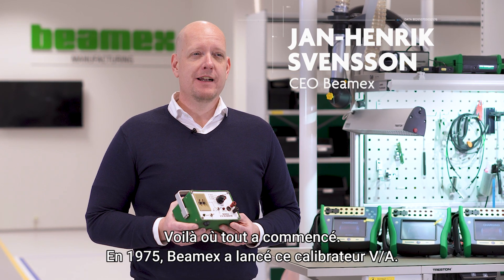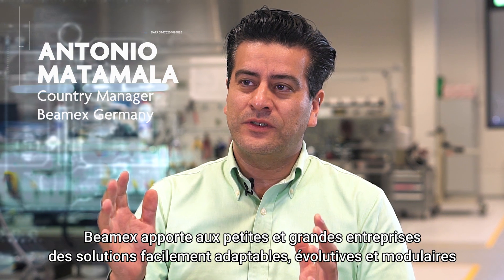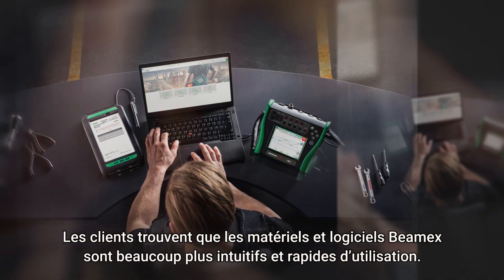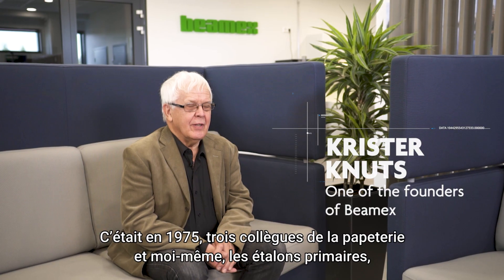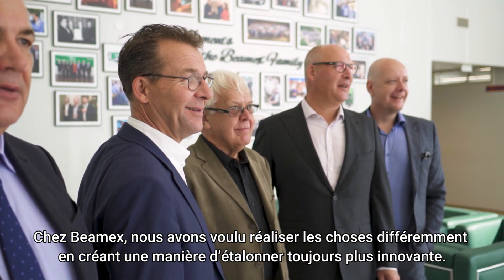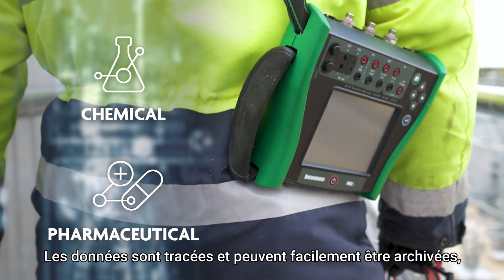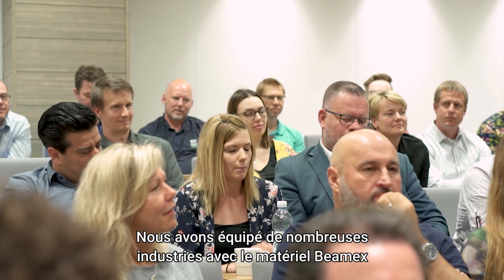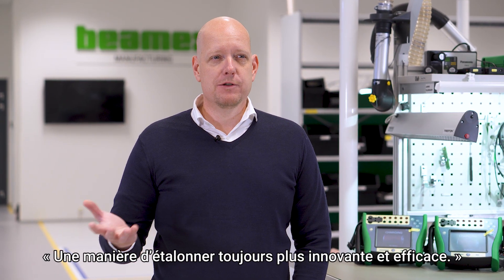BEAMEX corporate video - A better way to calibrate - French subtitles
Chez Beamex, depuis plus de quatre décennies, nous développons et fabriquons des solutions pour la métrologie industrielle : calibrateurs de process, four d’étalonnage, régulateur de pression, logiciel de métrologie… Nos clients sont dans l’industrie de transformation. Avec nos solutions innovantes, notre objectif est de proposer de meilleures façons d’étalonner, d'accompagner nos clients dans la digitalisation de leurs processus d’étalonnage afin qu’ils soient plus fiables, plus efficaces et durables. Grâce à notre expérience, notre engagement et nos connaissances, nous sommes devenus l’une des entreprises leader dans notre domaine.